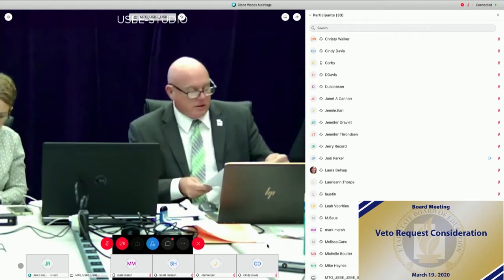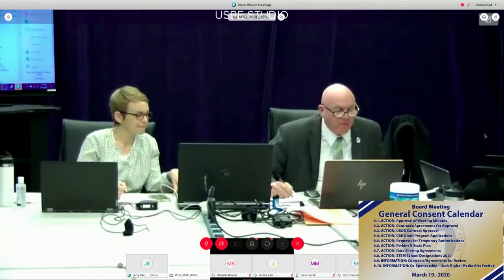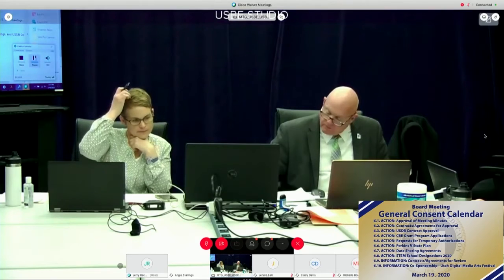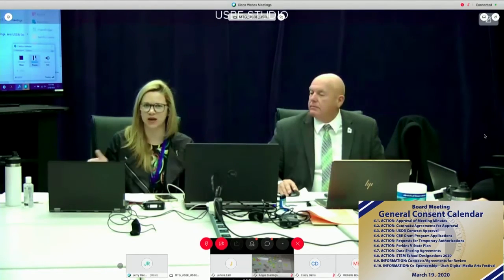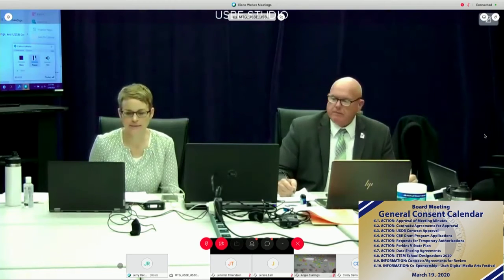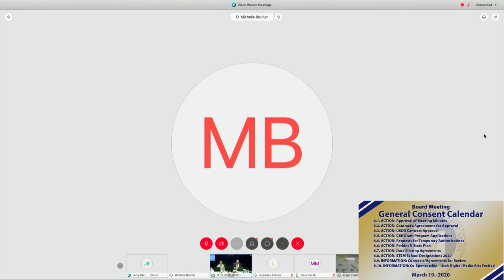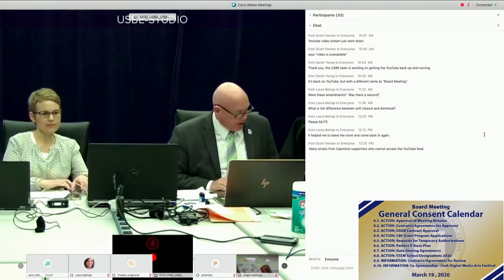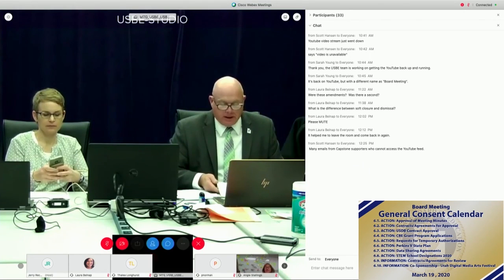07 General Consent Calendar